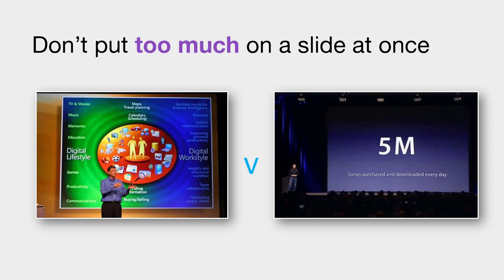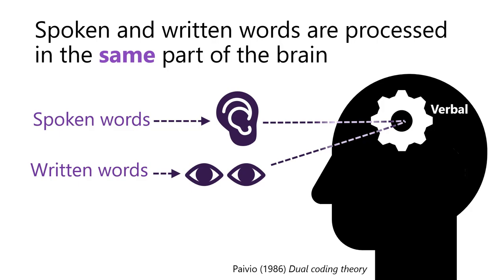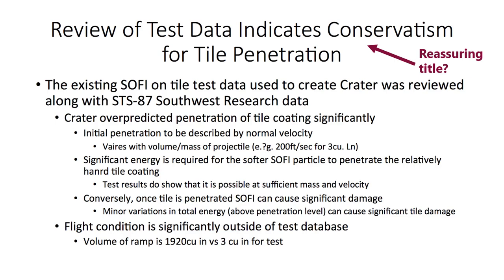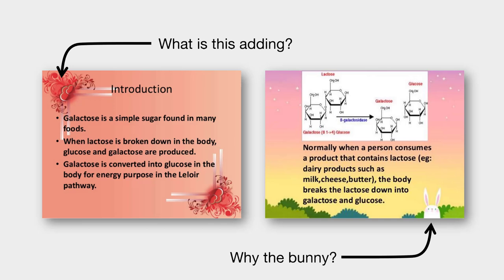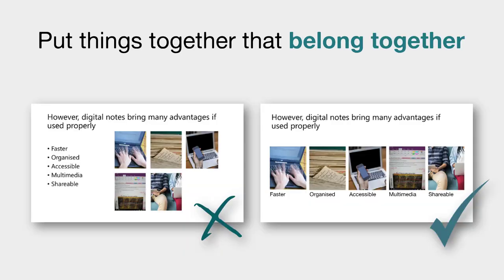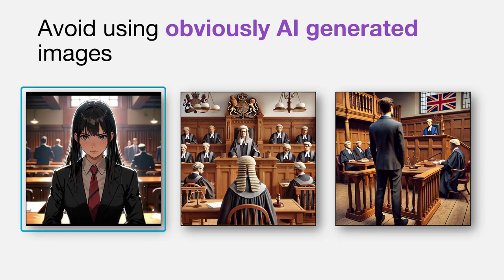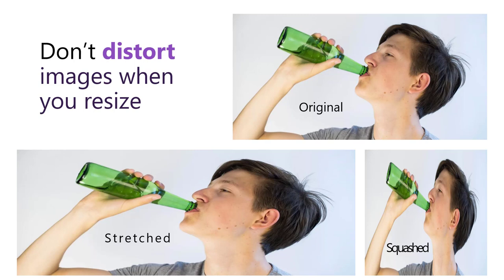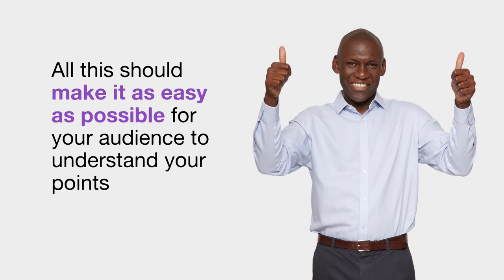Slide Design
Video 4 of the series looking at structuring and designing effective academic presentations. The focus of this video is slide design, that is the decisions you make on each slide about the content and look of individual slides.